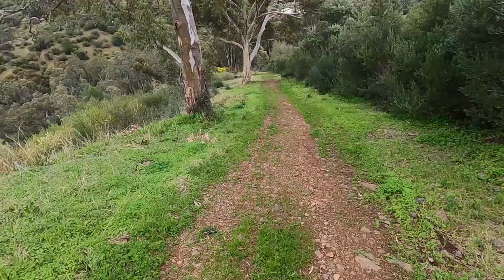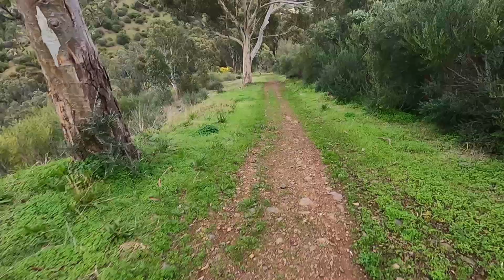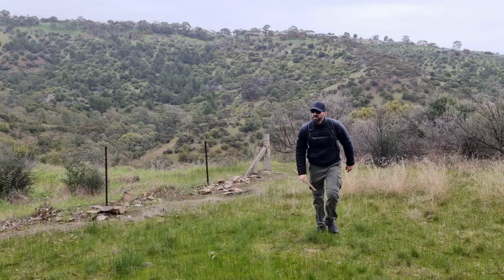Sturt Gorge Mysterious Rocks - South Australia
In this video, I'll be taking you to explore one of the South Australia's most beautiful recreation parks,  Sturt Gorge. We'll be exploring the trails, river and other sights on offer in this gorge, making sure to get a few shots of the famous "Sturt tillite" along the way. If you're ever in Adelaide, make sure to pack some lunch and make journey.

 Only 20 minutes out of the city of Adelaide. this location is a great place to go for a hike.

The Sturt Gorge Recreation park is recognised as an area of great geological significance. The sturt river has carved a deep, narrow gorge to the Adelaide plains through the resistant glacial deposit knoewn as 'Sturt tillite'. The rock strata in Sturt Gorge were identified as having glacial origins in 1901. The Sturt Tillite formation holds the distinction of being the first area to provide definite evidence of glaciation (at such an early stage) in the geologocal history of the world.

Gear:
MERRELL Men's Moab 2 Vent Low Rise Hiking Boots

Cameras:
Sony ZV-1

Edited in Hitfilm Pro

south Australia
Exploring Sturt Gorge, South Australia (part one)